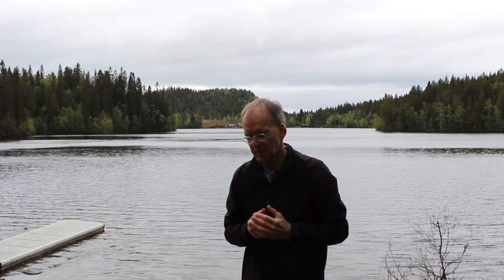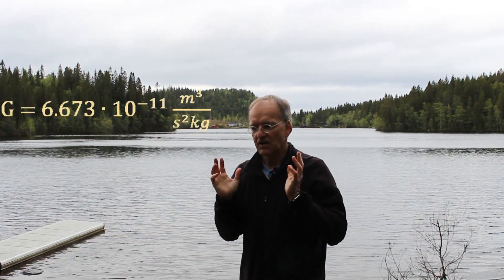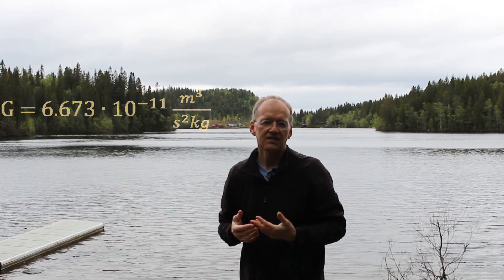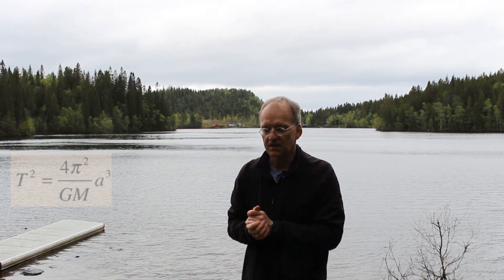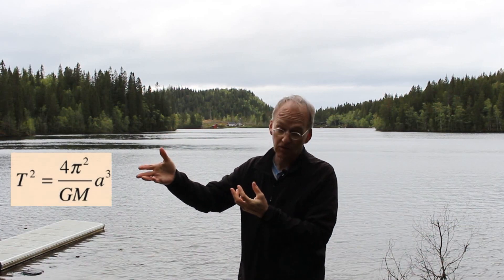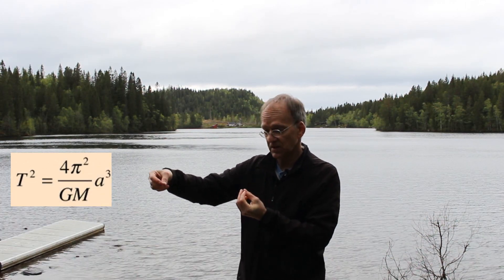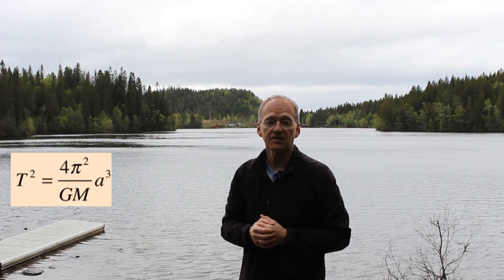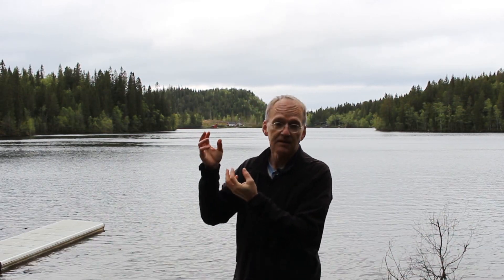Key Experiments of Physics - Cavendish's Measurement of big G